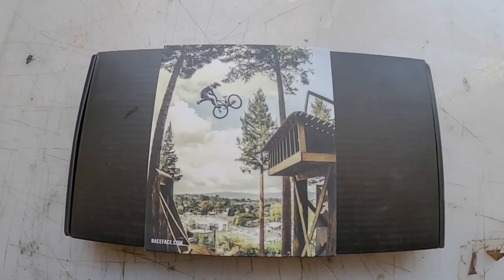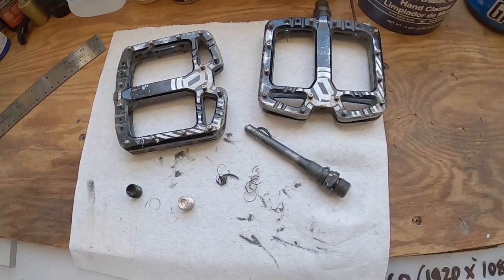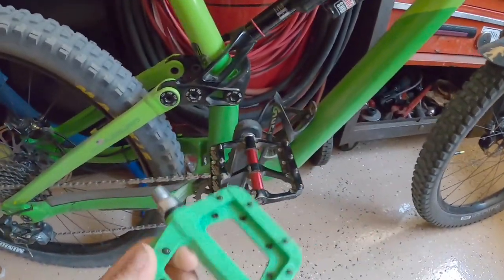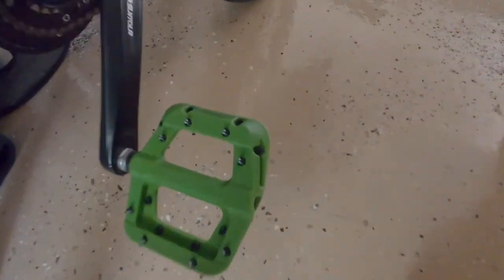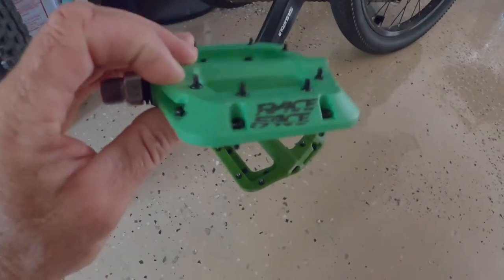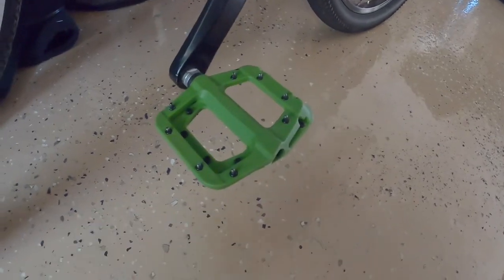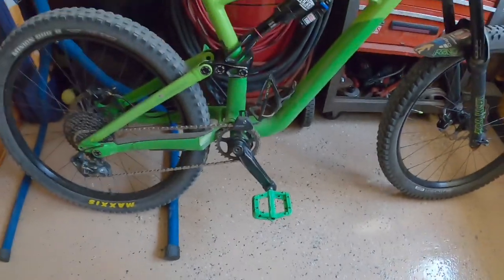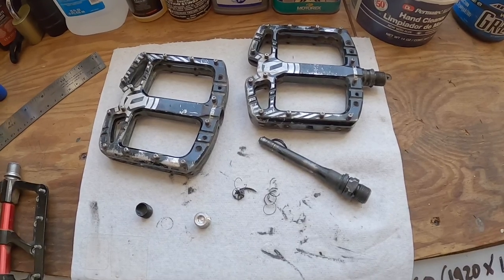Raceface Chester Composite Pedals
Thought I’d give them a try. I love my Deity TMACs, but the rebuild kits are not in stock anywhere, I got some on back order so while I wait I’ll try these. Noticed that the Fookers appear the same but from other videos (Seths bike hacks) the internals in the Raceface are higher quality.

Bike Pedals Composite Mountain Bike Pedals